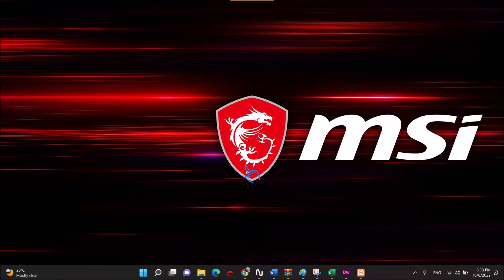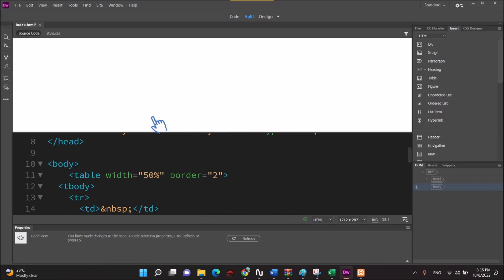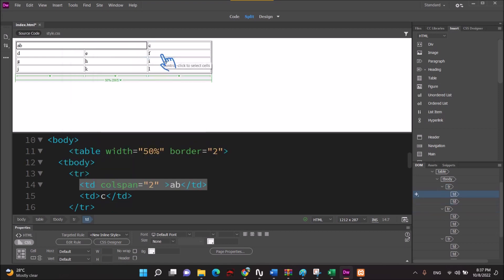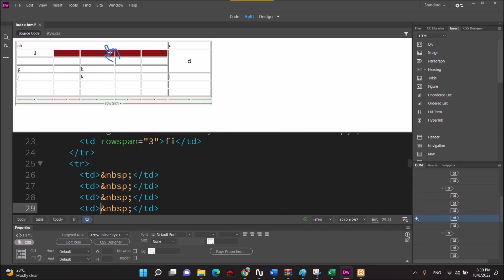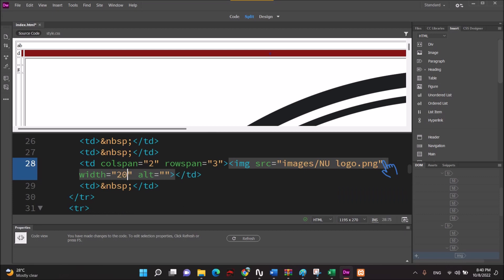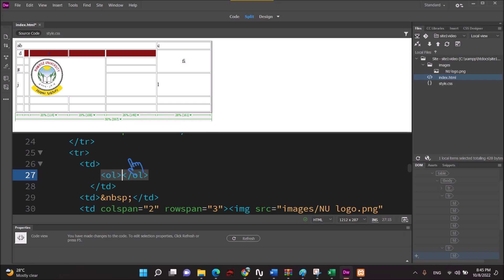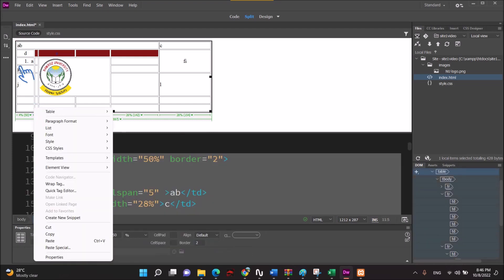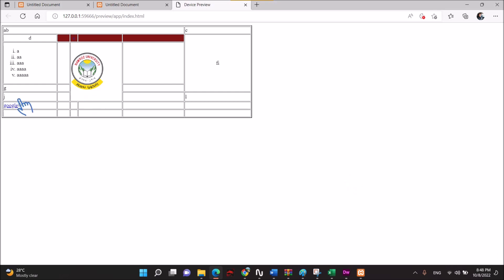lecture 1 part 2 (Web Dev.)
Web Development Lectures using Dreamweaver CC 2020
Lecturer: Saman M. Almufti / Kurdistan Region, Nawroz University